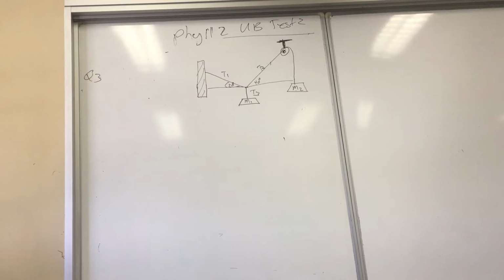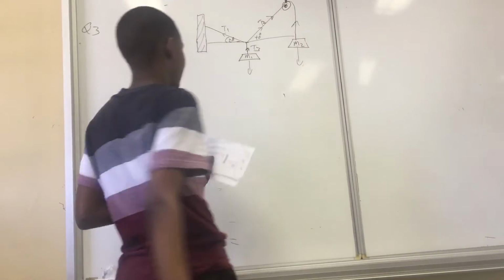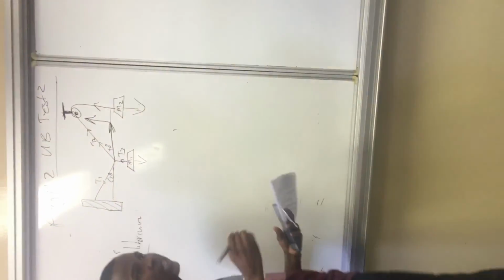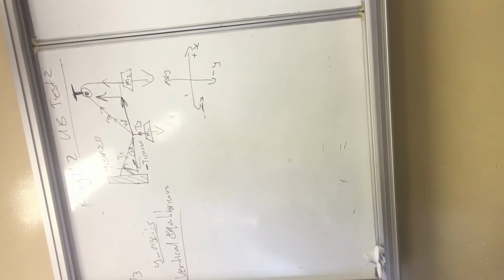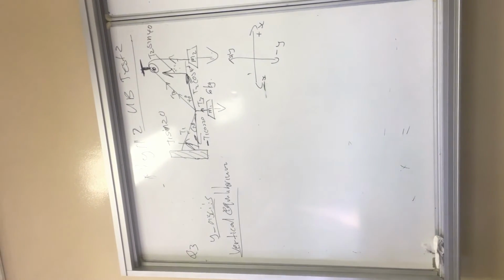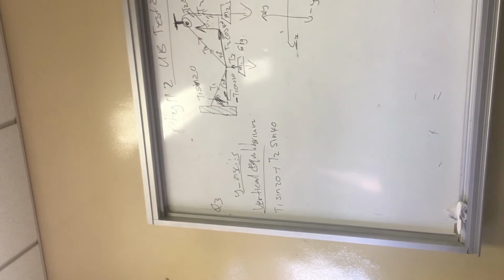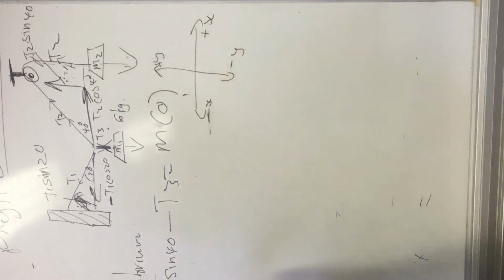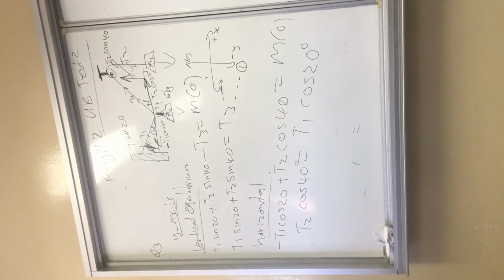Phy112 by tutor Masalila UBtest2